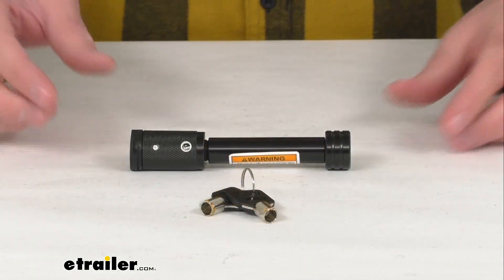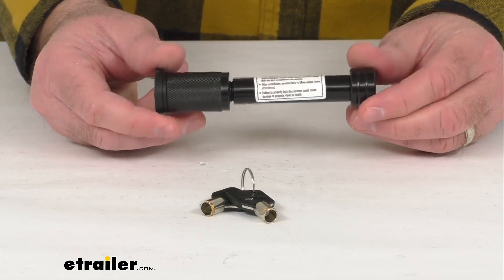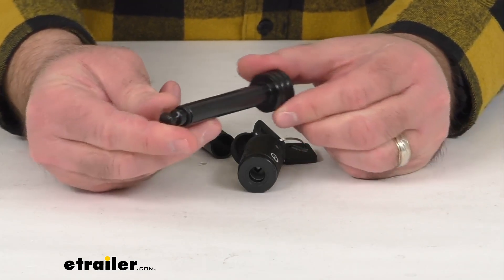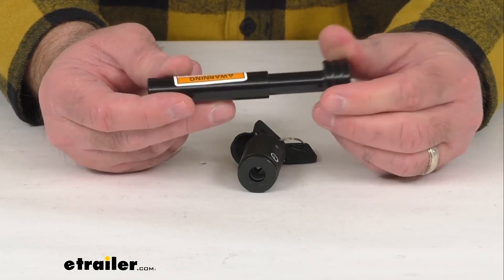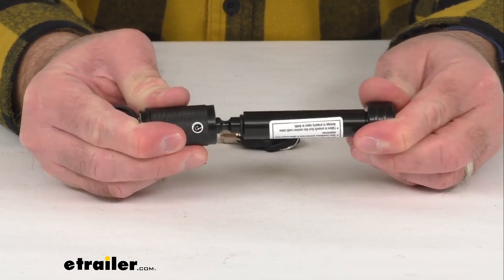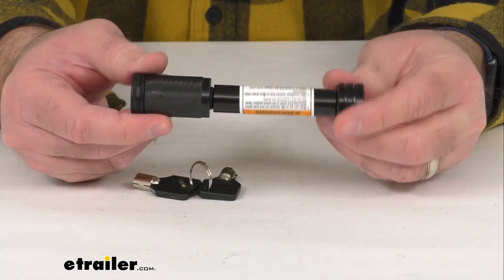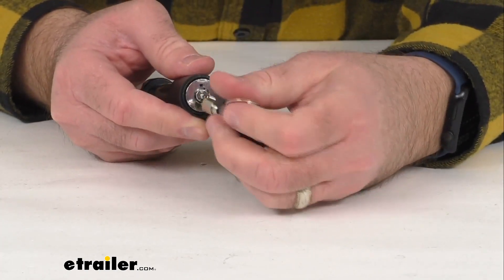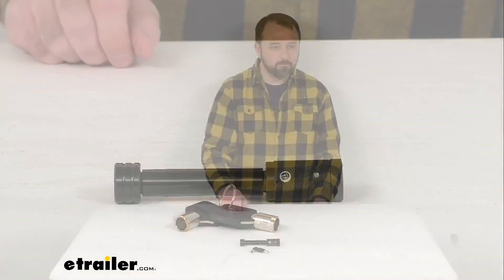etrailer | All About the Flint Hill Goods Lock for 1-1/4" & 2" Hitch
Click for more info and reviews of this Flint Hill Goods Trailer Hitch Lock:

Hi everybody.  Andy here with etrailer.com and today we're gonna take a brief look at this Flint Hill Goods hitch receiver lock.  Now, this lock is going to be perfect for keeping any hitch accessory or ball mount lock securely to your hitch.  The flush style hitch lock is used in place of your standard pin and clip to help prevent theft of your ball mount or hitch mounted accessory.  So you can secure your bike rack, cargo carrier, hitch cover, and more to your trailer hitch.  Now, with the included adapter sleeve, this is going to allow you to use this lock with your one and a quarter inch and your two inch hitch.

And let me go ahead and just unlock this real quick.  As you can see, you do get two keys and so you just insert one of the keys and give it a little bit of a push and then turn it clockwise and that will unlock the lock from the pin itself.  And so, as you can see, you have this adapter sleeve and without the sleeve, the pin diameter is a half an inch, so this is going to work with your one and a quarter inch hitch.  This will slide right into your hitch pin hole on your one and a quarter inch hitch.  And then, with the sleeve, this will increase the pin diameter to five eights of an inch to allow it to work with your two inch hitch, sliding right into your hitch pin hole of your two inch hitch.

So it's nice that it has this flexibility.  If you have two vehicles, and one with different size hitches, this is going to work just fine due to this adaptor sleeve working with your two-inch hitch receiver.  And this features a PVC dust cap that's going to help keep any dirt and debris out of that locked cylinder.  I did want to point out that you do need the key to lock this.  So, this lock is currently in the locked position and I can't lock that.

So you do need the key inserted and turned to the unlocked position to allow you to lock this securely.  So have that in the unlocked position.  I'm gonna turn the key to the lock position and as you can see, that is now locked into place.  So this is a durable lock in my opinion.  This is constructed of carbon steel, then it has this black e-coat, so it is going to be corrosion resistant.

Lemme go ahead and retrieve my ruler here.  Just wanted to give you the measurement of that inside pin length.  And as you can see, we're sitting right at two and three quarters of an inch.  So the overall, this is going to do a great job of securing your ball mount, your hitch accessory.  It's going to be very easy to use.  And that cap is going to keep your lock free from debris.  So I just wanted to again show you, insert the key, give it a little bit of a push, turn it clockwise.  And while that's in the unlocked position that key's going to stay in there.  And then when you run this through your hitch receiver put the lock back on the pin, turn that counterclockwise to the locked position, close your cap, you're secure and ready to go.  Well that's gonna conclude our brief look today.  I do hope that it was helpful for you.  Again, my name is Andy.  Thank you for joining me.